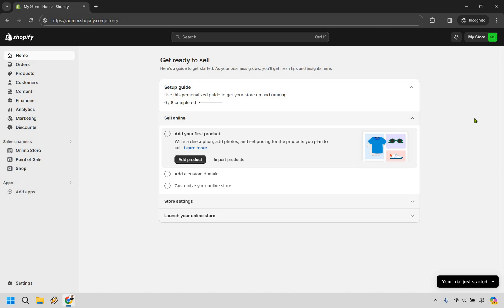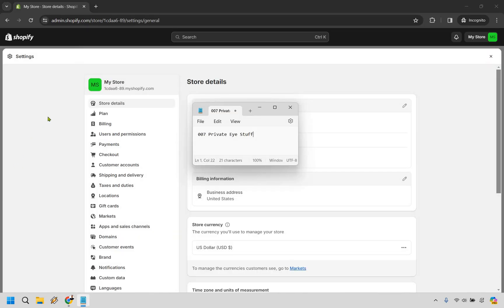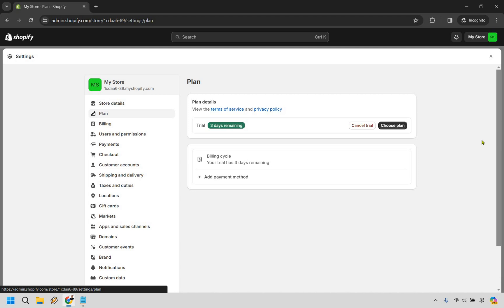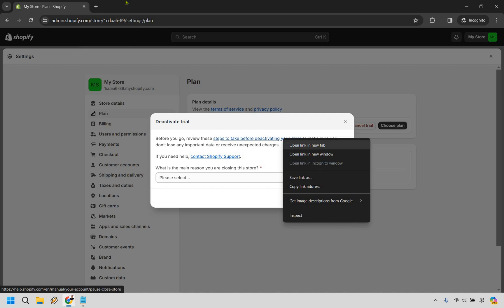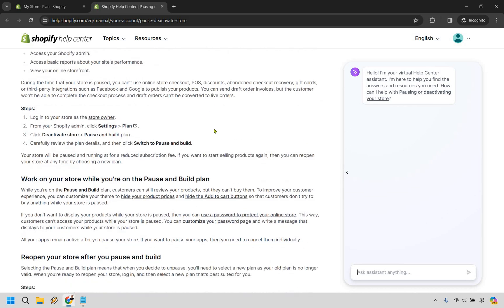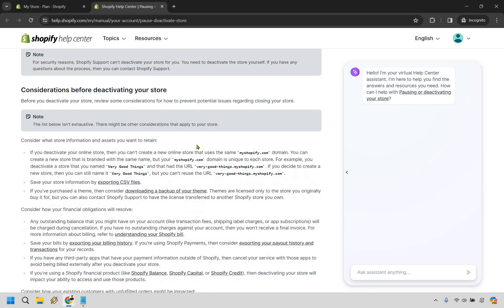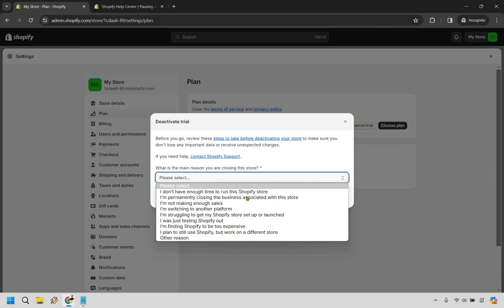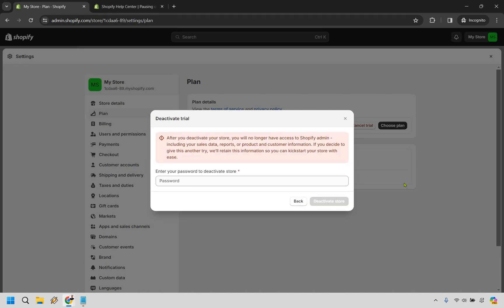How To Cancel Shopify Free Trial 2024 (Shopify Cancel Free Trial)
How To Cancel Shopify Free Trial

👋 Hey there! Thanks for navigating your way to Marketing Island for my How To Cancel Shopify Free Trial video. Here's the treasure trove of knowledge I'm about to share with you:

🏝️ Cancel Shopify Free Trial - Sometimes, even the most promising voyages need to be cut short. Whether you're conserving resources for another expedition or simply didn't find the treasure you were looking for, knowing how to cancel your Shopify free trial is as crucial as knowing how to navigate through stormy seas. I'll guide you through the process step by step, ensuring you can dock your entrepreneurial ship safely without any lingering commitments.

🔍 I hope this video is the guiding star you've been searching for, helping you make informed decisions on your digital commerce journey. If it helps you sail smoothly through your trial period concerns, be sure to signal your appreciation with a thumbs up - it's like sending a friendly wave from one islander to another, and it really helps this lone explorer continue charting new territories!